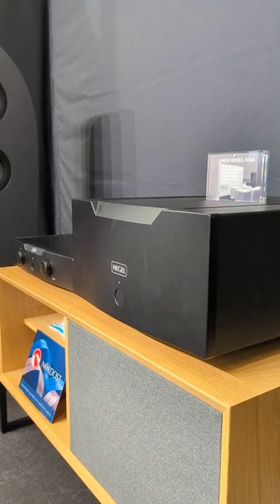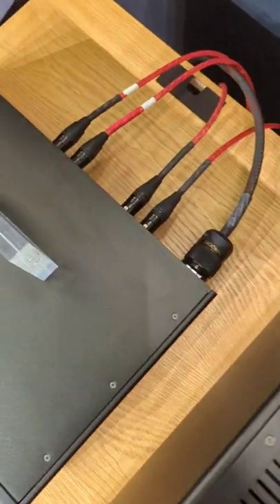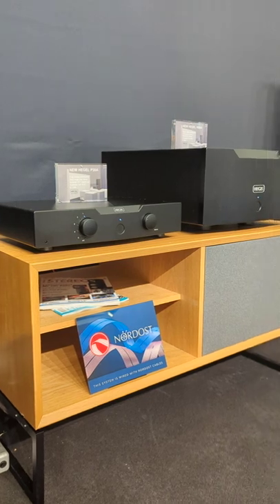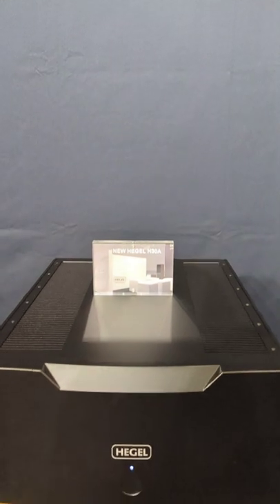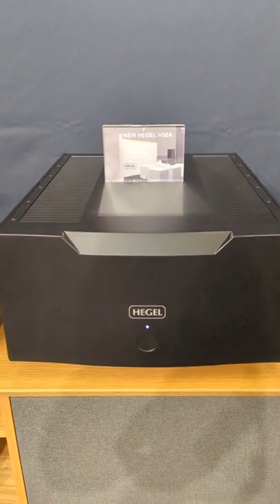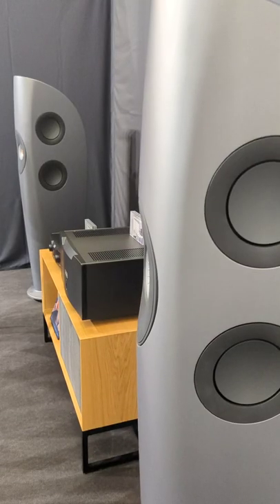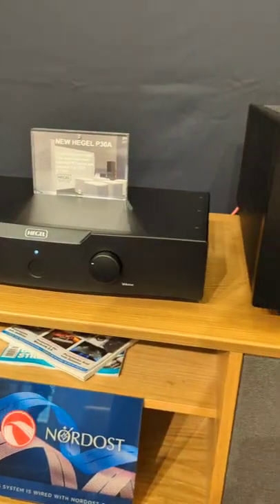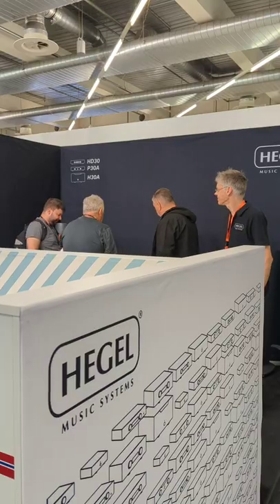Hegel P30A & H30A @ Munich High-End 2022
🎥  Camera: John Darko
🎬  Editor: John Darko
🕺🏻  Motion GFX: John Darko

DID YOU KNOW WE HAVE A PODCAST?